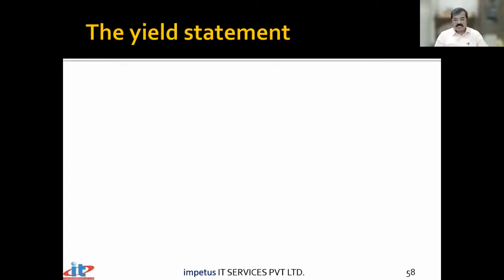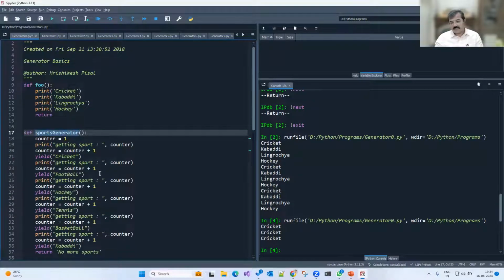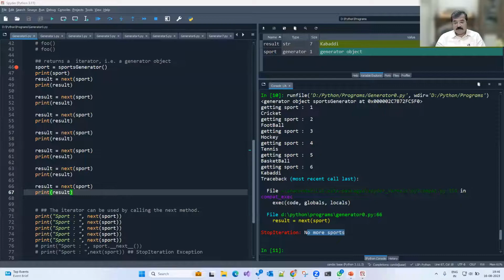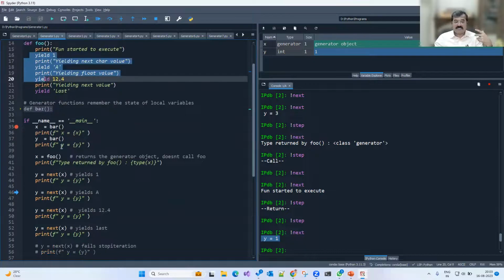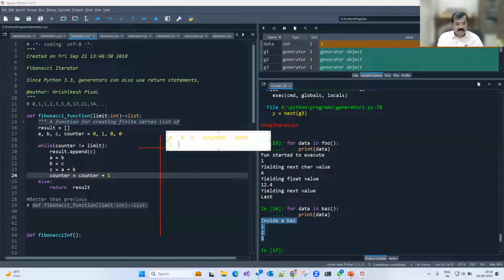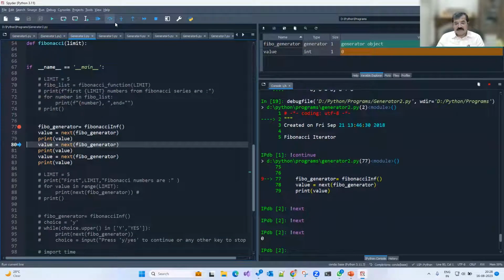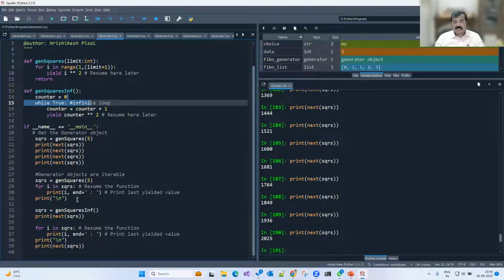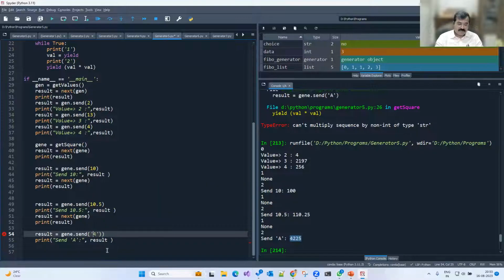112. Python Functions Generators -15